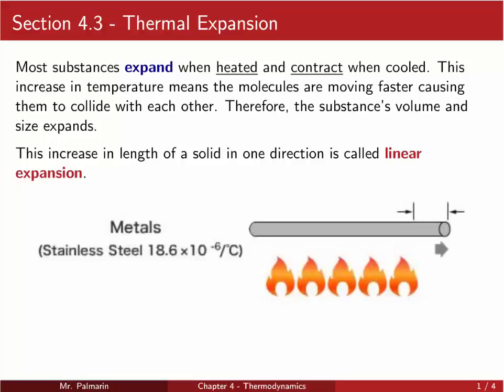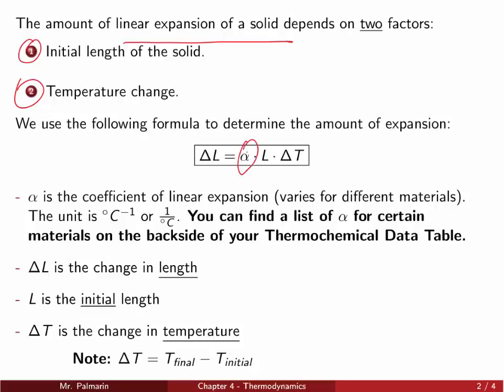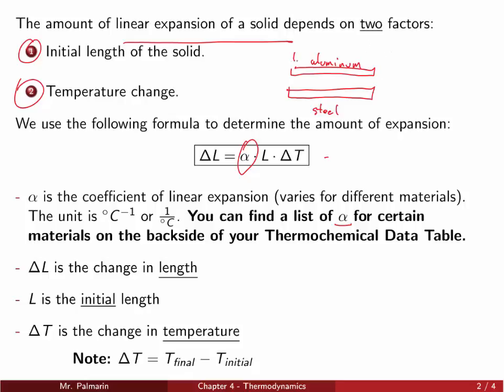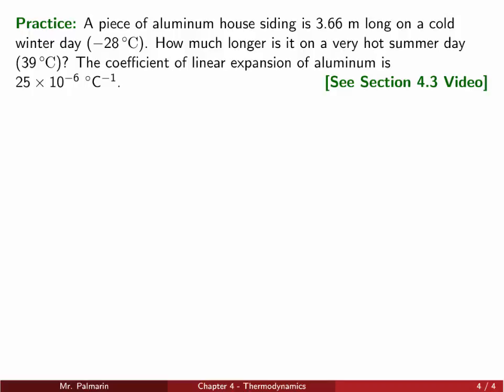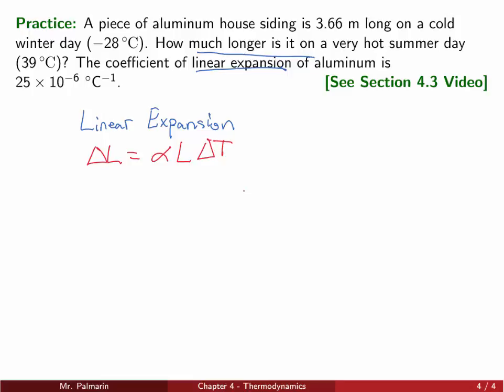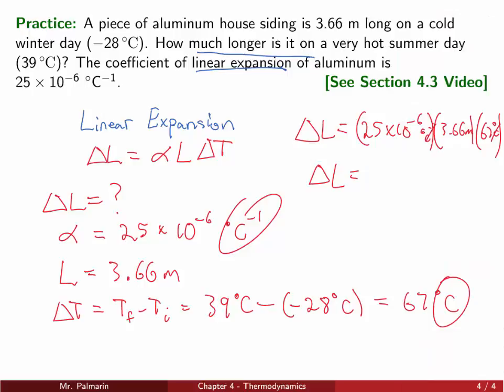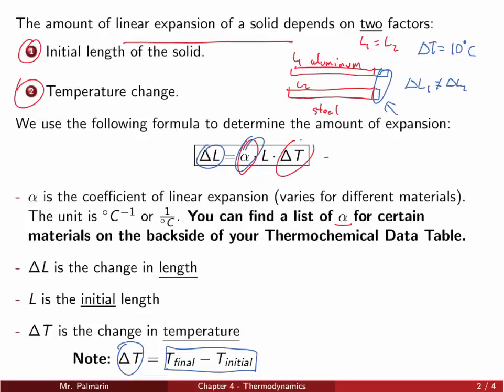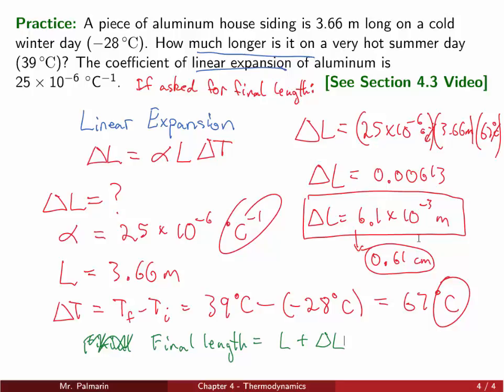Section 4.3 - Linear Expansion